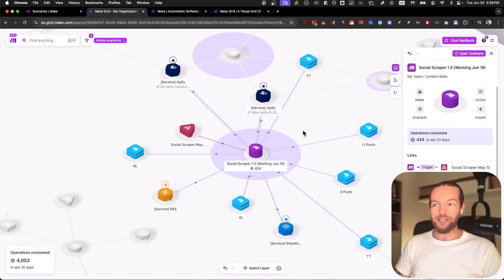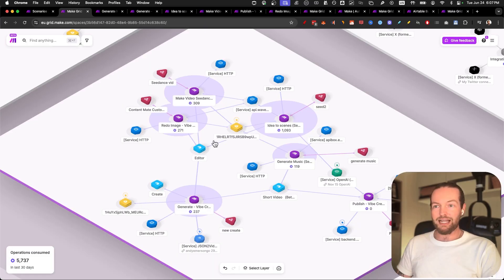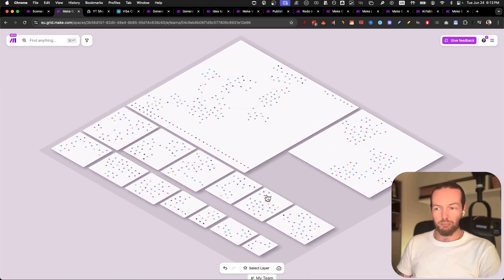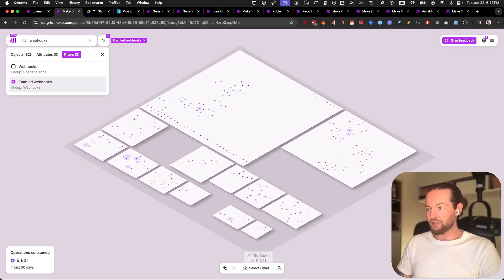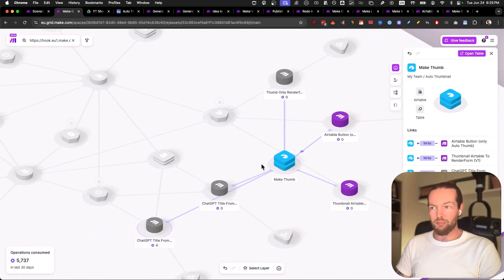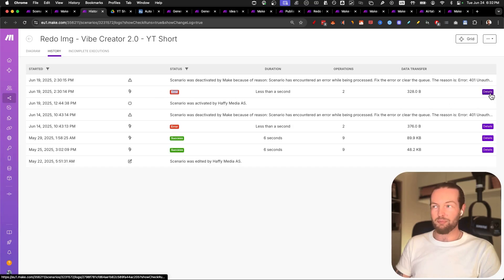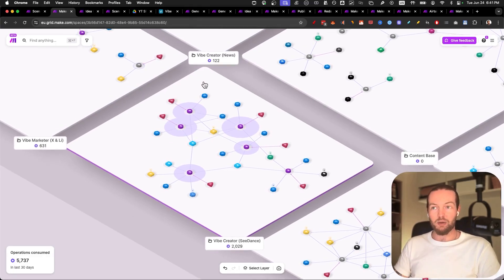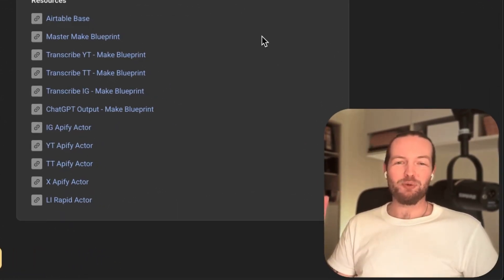NEW Make Grid: Your Automations Just Got a Huge Upgrade! (FREE)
0:00 // Intro
0:21 // How to get access
1:17 // What it does
3:34 // Filters
8:04 // Identify errors
10:37 // Get more clients